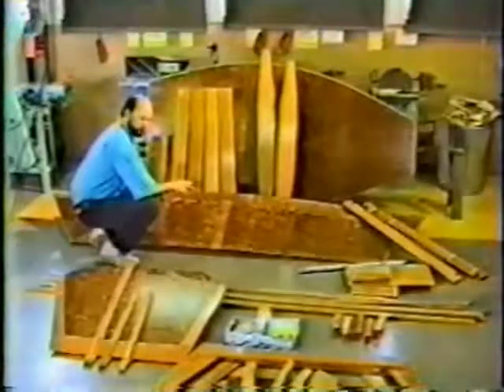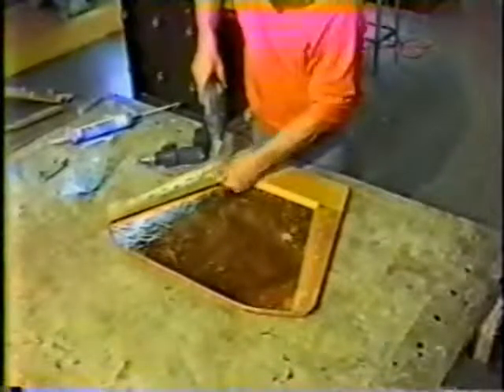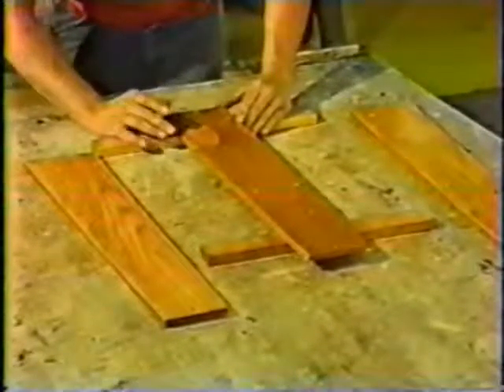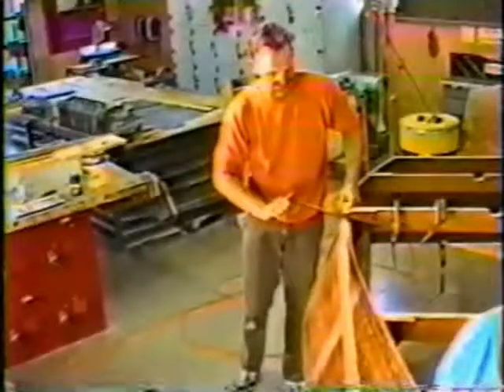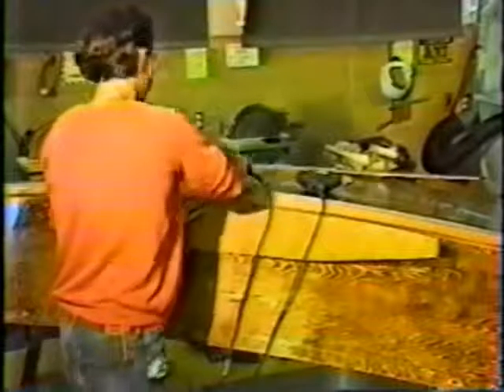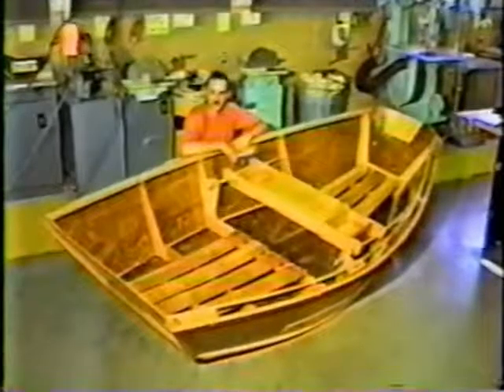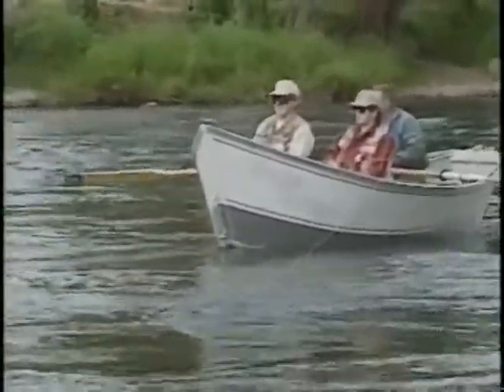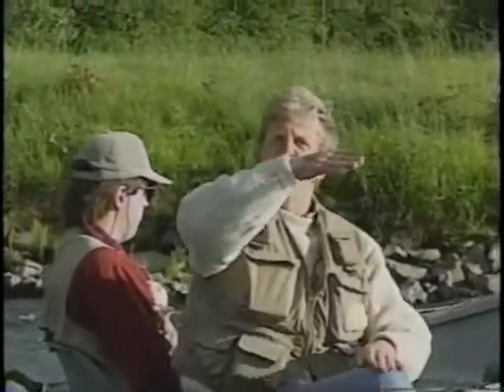Mini Drifter Build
How to build a Don Hill Mini Drifter.